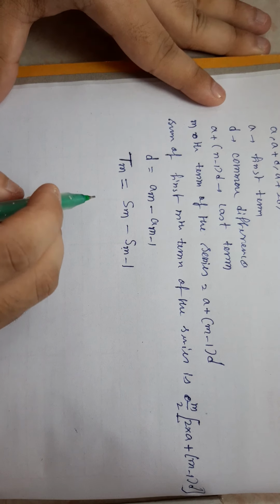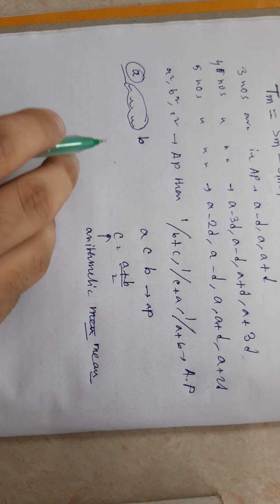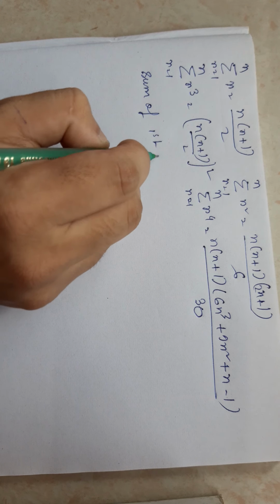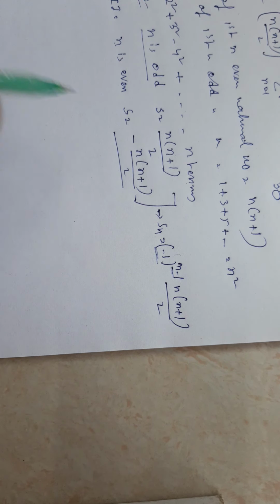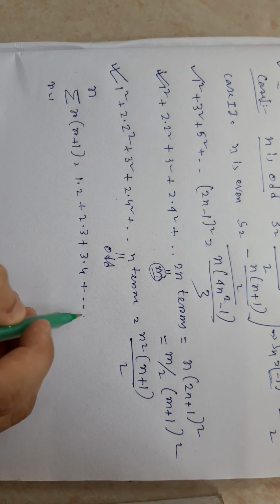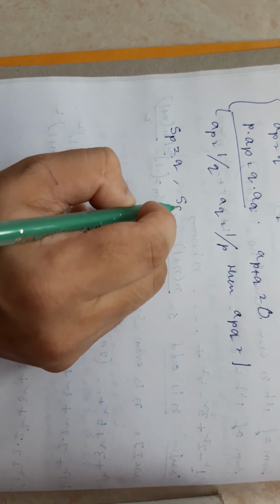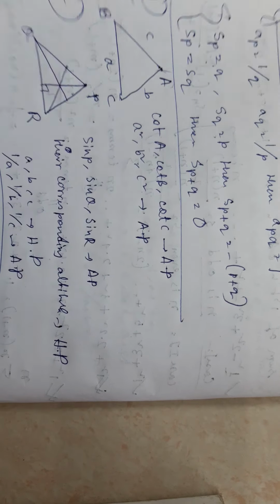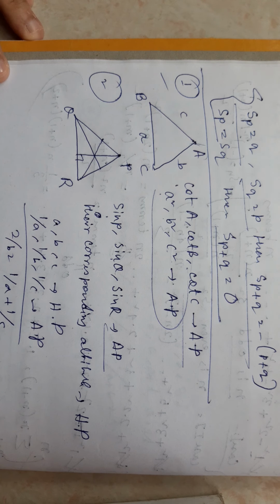IITJEE tips on Arithmetic Progression 🔥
Hi students ,
In this video , I am going to discuss some important tips and tricks of Arithemetic progression for IITJEE .